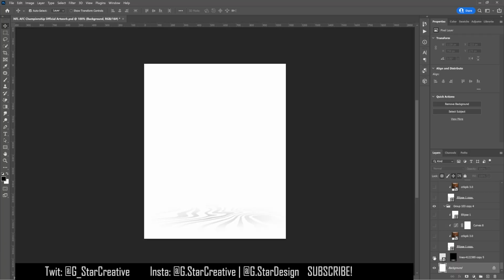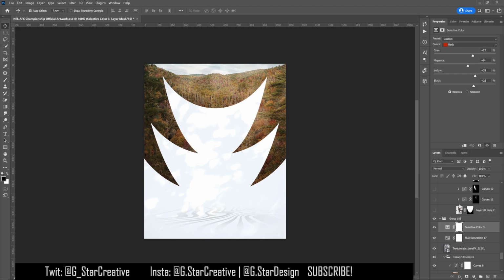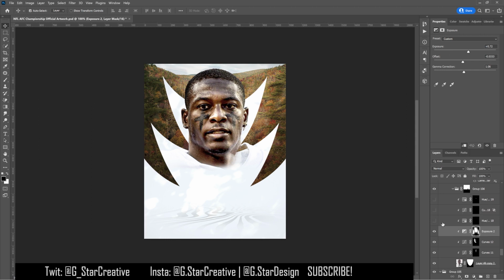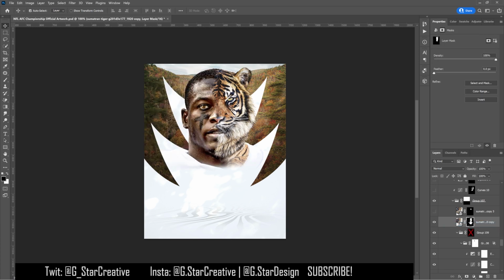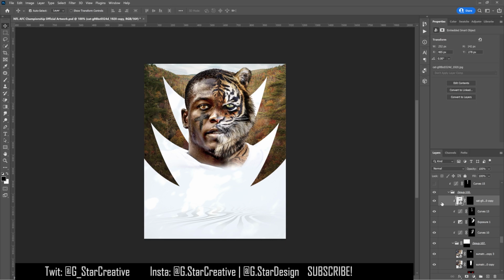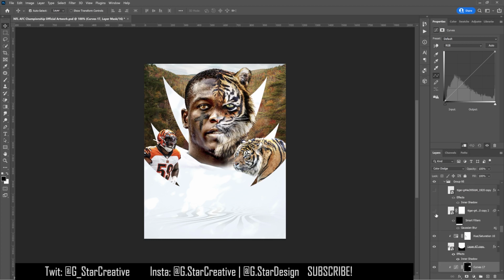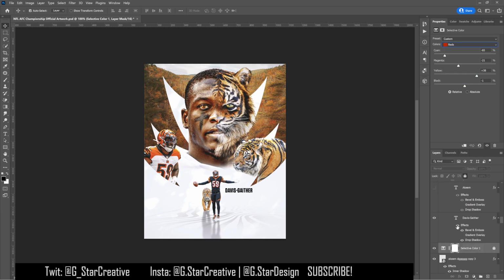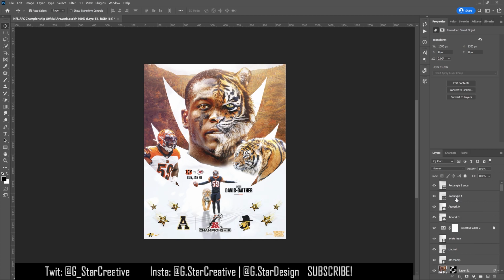🔥🐯Sports Design Tutorial🎨 | Sports Poster Photoshop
In this video I break down how I created this photoshop art for the AFC Championship made for App State Football.

Cam Mic
24-70 Lens
70-180 Lens
Data Storage